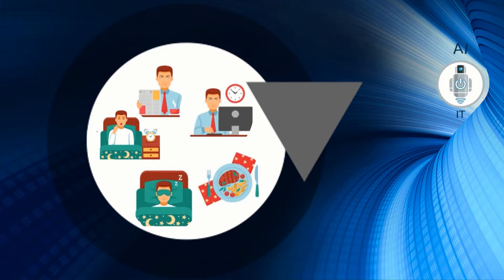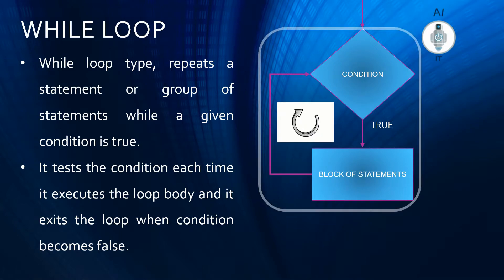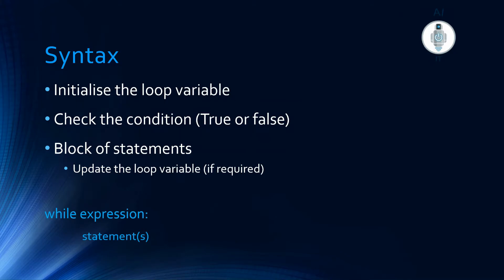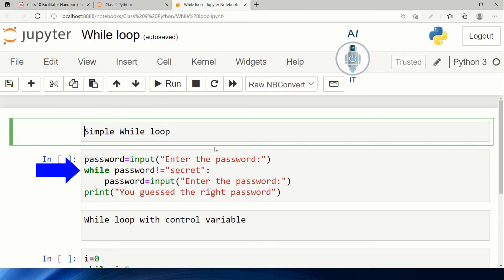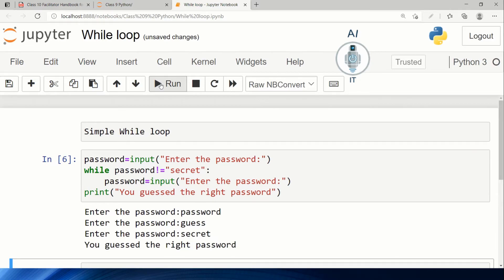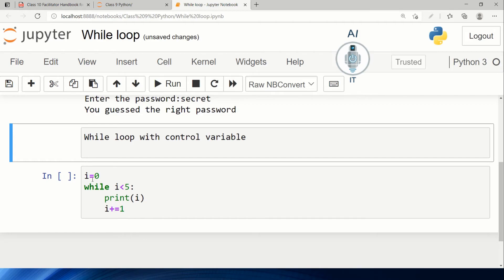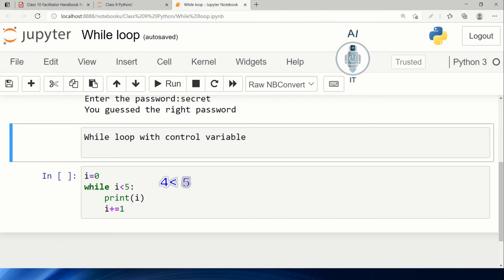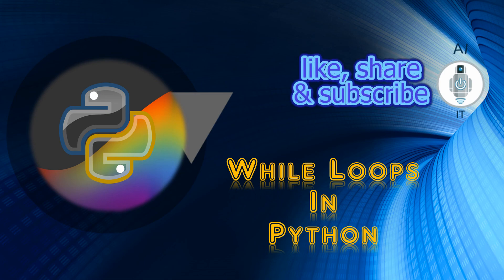Class 9,10 Artificial Intelligence | Practical Python | While loop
This video explains the while loop in Python